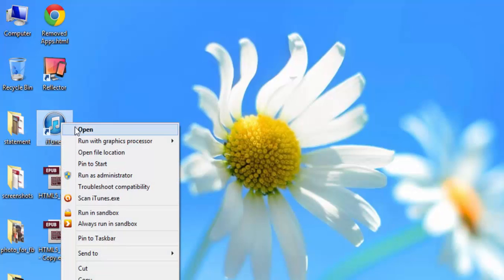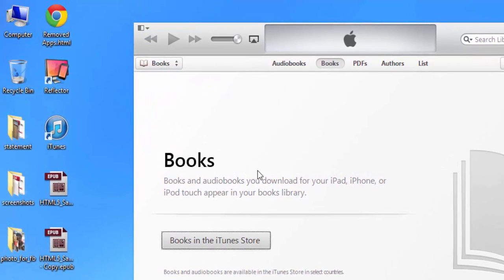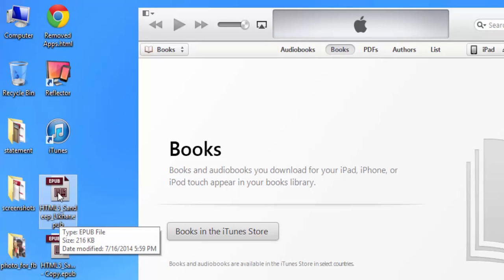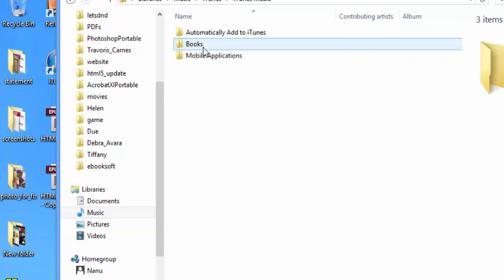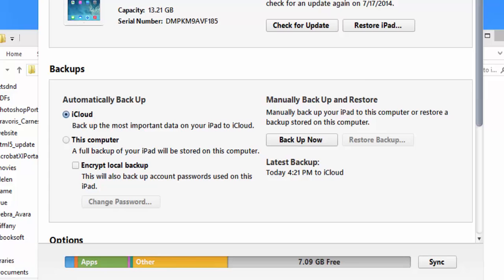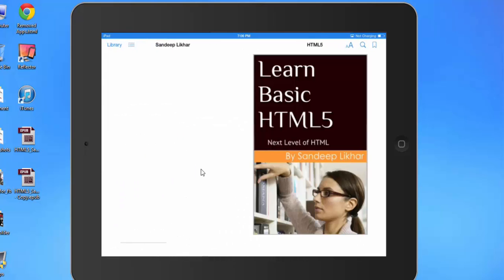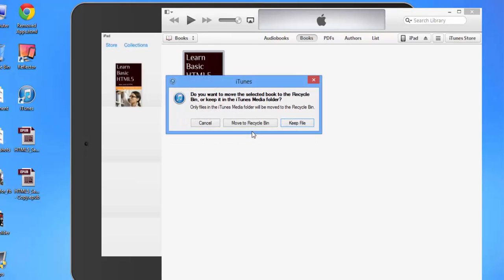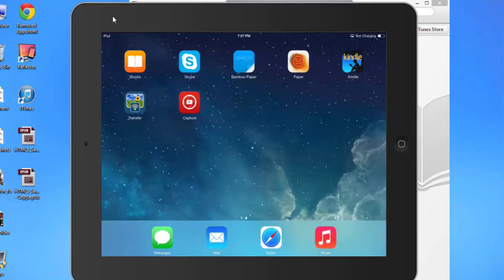How to Transfer epub from PC to iPad